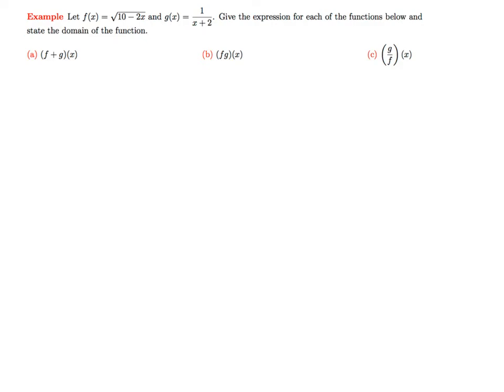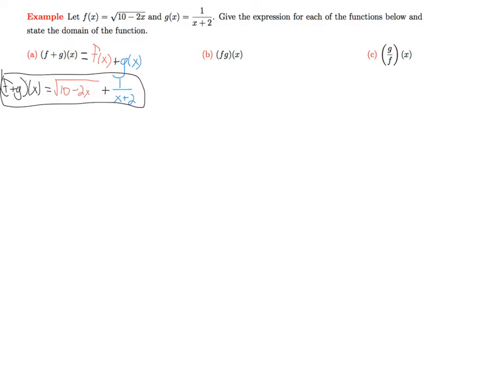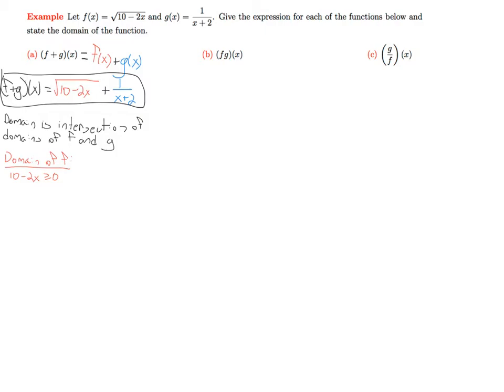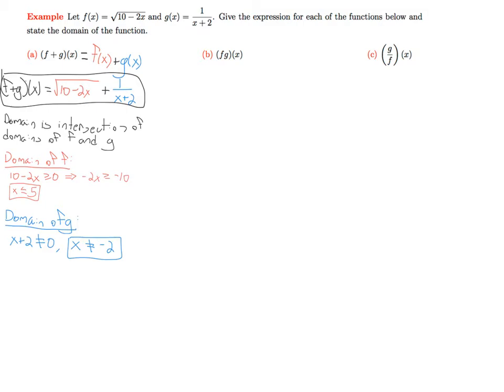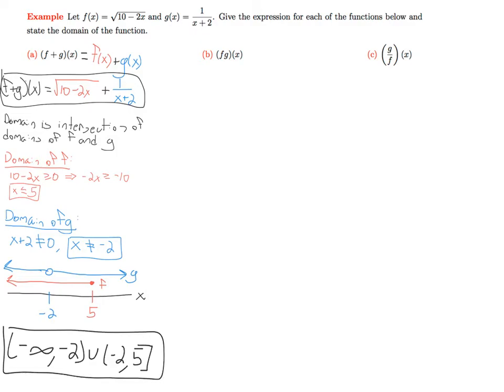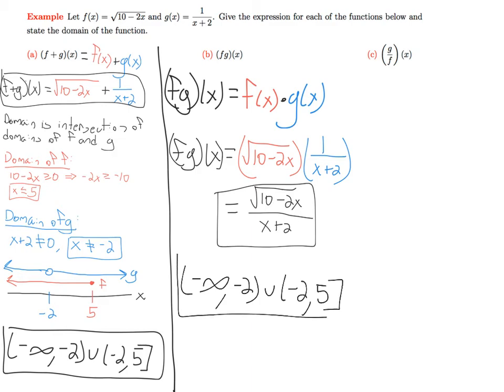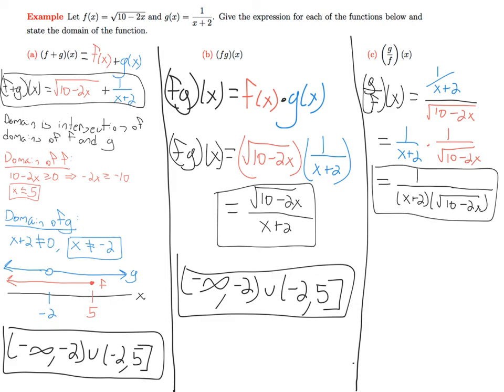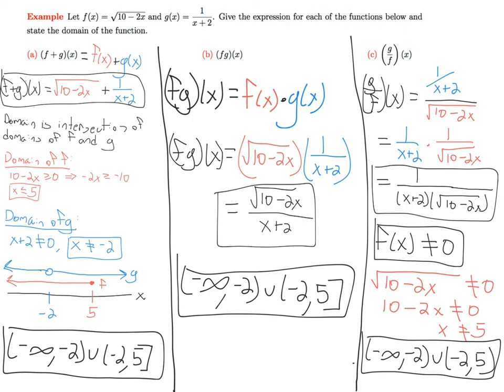1.5 Example Domains of Combined Functions